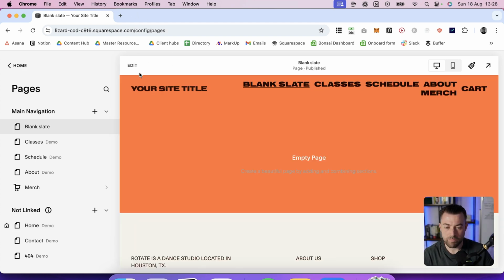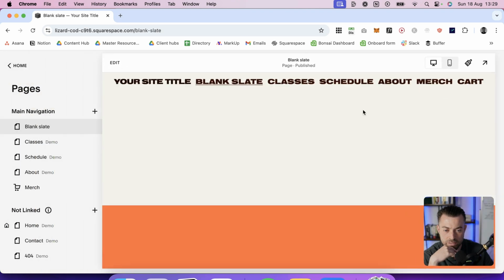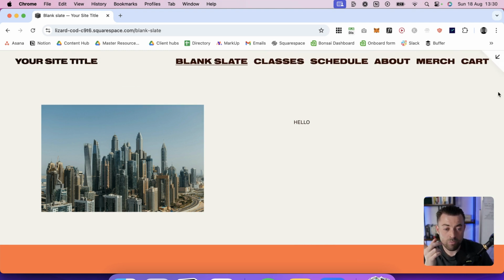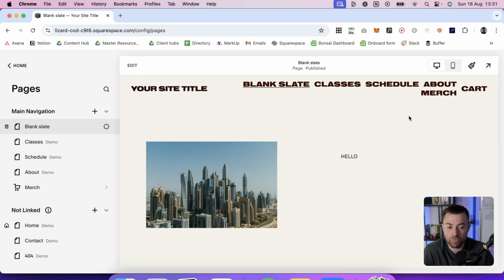Remove Blank Space at the Bottom of a Page on Squarespace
to find out more about Sam’s work as a Squarespace Circle member.

Prefer to read your tutorials?

Timestamps:
00:00 Introduction to the Issue
00:51 Creating a New Page
01:12 Adding and Customizing Sections
02:06 Fixing the Background Color Issue
02:37 Ensuring Full Screen Coverage
04:01 Get in Touch